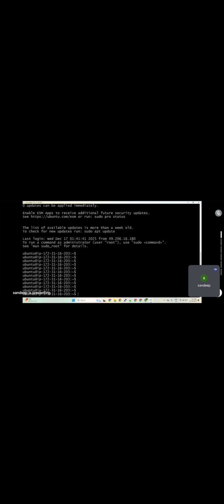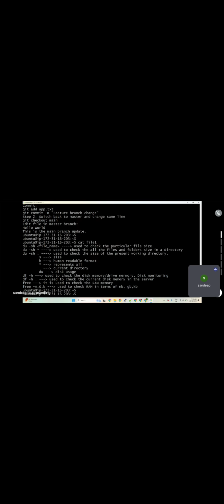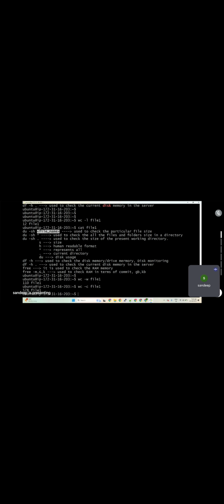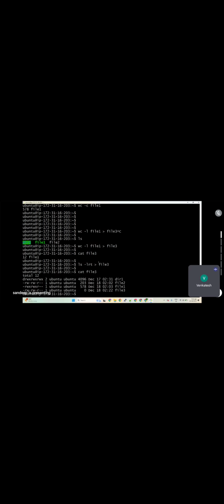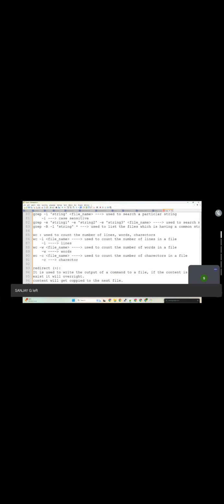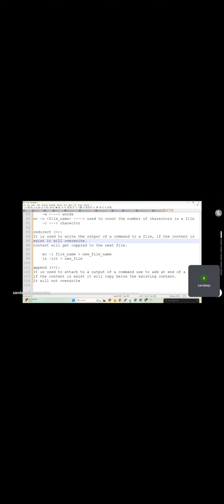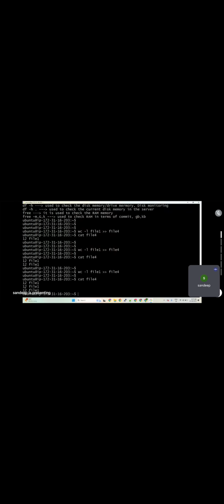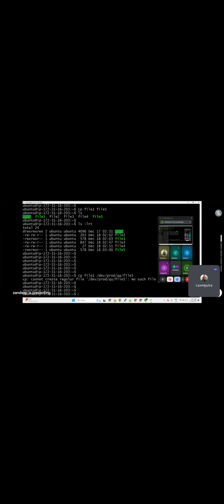Linux Commands (grep, wc, redirect, append) 18/12/25